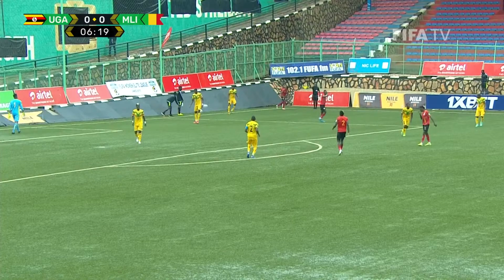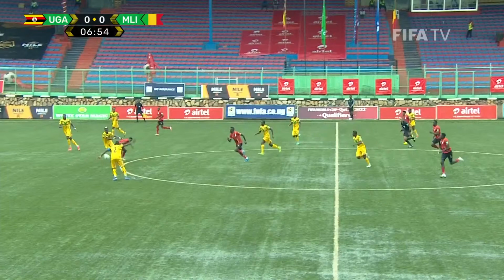Uganda v Mali | FIFA World Cup Qatar 2022 Qualifier | Full Match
Watch the FIFA World Cup Qatar 2022 qualifier between Uganda v Mali  as Round Two of African qualifying gets under way.

CAF’s Russia 2018 participants Egypt, Morocco, Nigeria, Senegal and Tunisia all begin their journey on the Road to Qatar in Round Two.

From 1-7 September 2021, FIFA on YouTube will be streaming all of CAF’s 40 Round Two matches in full, as well as bringing you match highlights of all the goals.

Chapters:
22:55 Broadcast begins
1:09:45 Half time
1:25:45 Second half
2:13:53 Full time